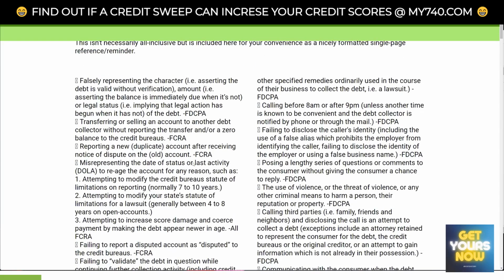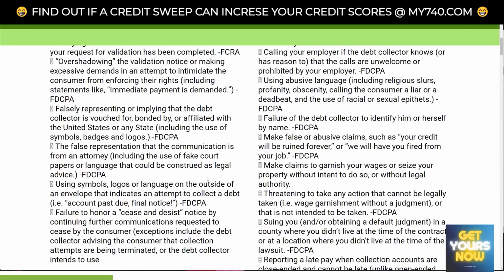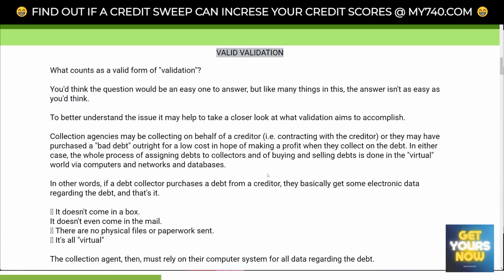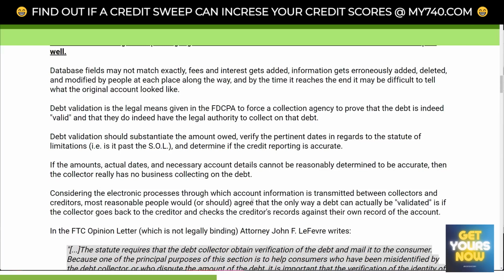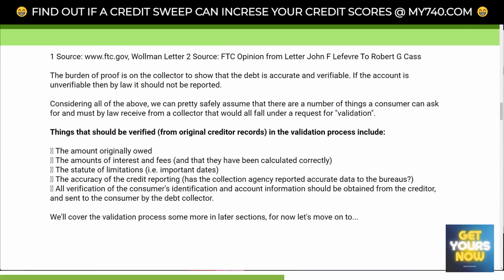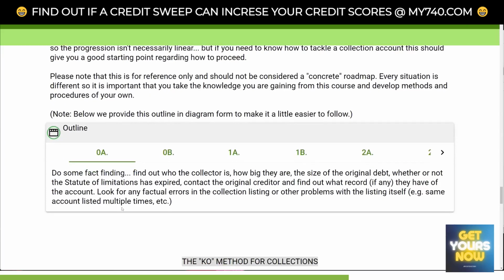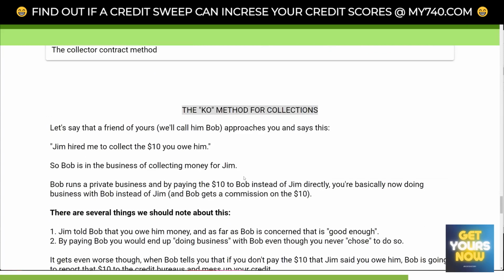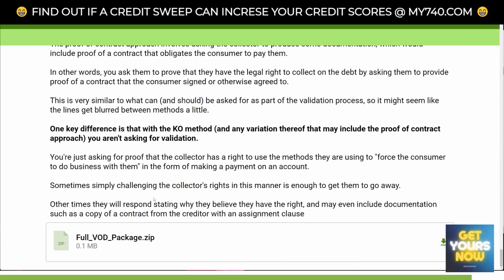Top 5 Collection Tactics | 26 FCRA & FDCPA Violations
🔮 Today we're going over my top 5 debt collection tactics, as well as 26 FDCPA and FCRA violations.

We use these on medical collections, utility collections, car insurance collections, cell phone collections, and some apartment evictions and collections using these tactics, in addition to the factual credit sweep process.

✨ Check out all 3 credit reports and scores with the same credit monitoring I show in my videos and use for my clients with IdentityIQ: ✨ OR see a full 7 year payment history

⭐️ Video notes
If you have collections on your credit report, then this is the video that you most definitely want to watch to the end because we're going over top debt collection tactics that I use everyday to remove collections from my clients credit reports. Now, the reason that you want to stay to the end of this video is because we're going over the debt collector violations checklist using the FDCPA. And I'm also going to introduce you to the KO method steps to remove collections from your credit report. And when you get to the end, you're also going to find the full validation of debt package. And the package includes the actual collection letters that go out to the collectors and the letters that go to the Bureau's. That is a FDCPA violation transferring or selling an account to another debt collector without reporting the transfer or zero bounces to the credit bureaus, right? They're actually supposed to remove that initial collection from your credit report when they do that that's a FCRA violation. Reporting a new duplicate account after receiving notice a dispute on the old account FCRA. Let's go over that one more time, reporting a new duplicate account after receiving notice a dispute on the old account. In other words, they're putting a new one on there just to screw with you. misrepresenting the date of status or last activity. Hmm, doesn't that sound a little bit familiar G factual based disputes to reach the account for any reason, such as attempting to modify the credit bureau statute limitations on reporting, which is normally seven to 10 years attempting to modify your state statute limitations for a lawsuit generally between four and eight years on open accounts. And let's just make this a little bit bigger if we can, right. So there we go. That's a little bit better. Attempting to increase or damaging coerce payment by making the debt appear newer in age these are all FCRA violations, failing to report a disputed account as disputed to the credit bureaus, failing to validate the debt in question while continuing further collection activity. And guess what? Credit Bureau reporting his collection activity Hello,

keep that one in mind. FDCPA. No, again, I'm going to jump through these but you can use the link in the description to go and check this out your self Okay, every single word on this I put on here so that you can use to remove your collections from your credit report verifying an account with the credit bureaus before you're quiet excuse me, your request for validation has been completed, that's an F C R A violation. Now, you want to be careful with that one because sometimes you're giving them no other option other than to take you to court. Okay, of course, you know, calling before and after a specific time period, failing to disclose the caller's identity, and use of violence and blah, blah, blah. Some of these are a little bit straightforward and boring, but communicating with the consumer when the debt collector knows that the consumer is being represented by an attorney, and calling your employer using abusive language failure of the debt collector to identify himself or herself by name. And let's go and jump down to the last one reporting a late payment when a collection account is closed ended and cannot be late. You hear me say all the time, a collection is late. By default, a collection is past due by default, this is a FCRA violation. All right, my friend, you have to look into the law understand a lot and know how to use it. So let's go into valid validation.